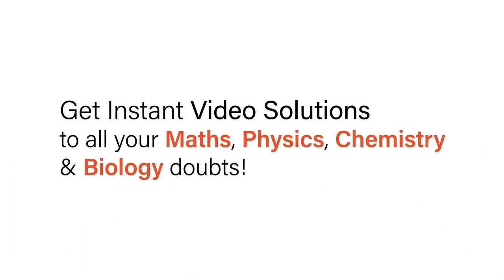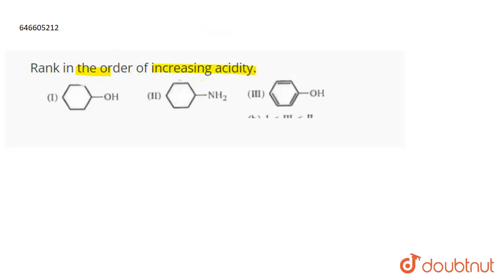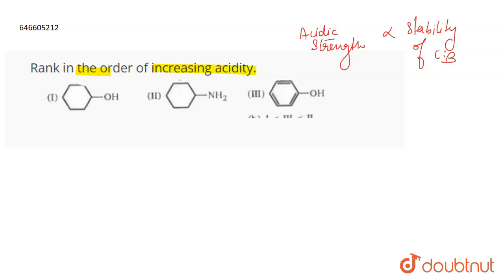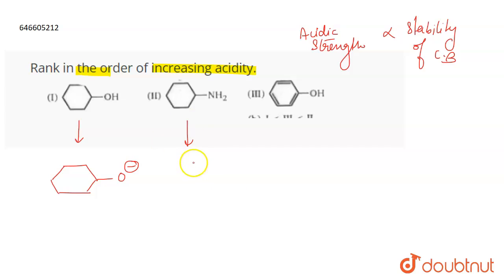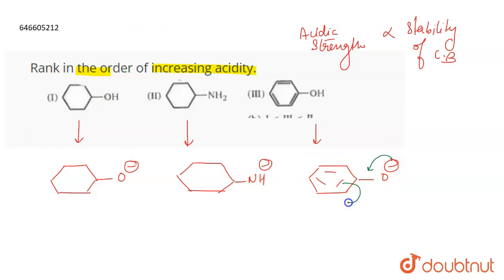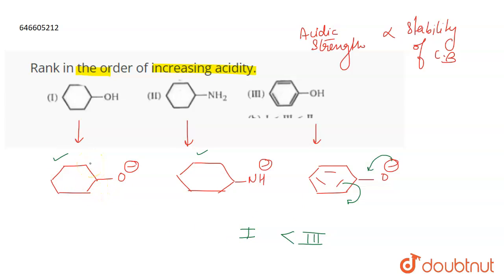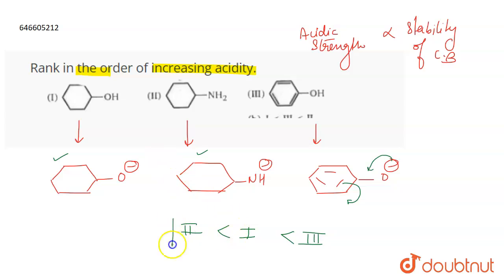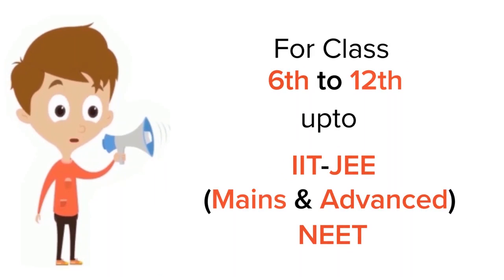Rank in the order of increasing acidity. | 12 | GENERAL ORGANIC CHEMISTRY | MS CHO...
Rank in the order of increasing acidity.
Class: 12
Subject: CHEMISTRY
Chapter: GENERAL ORGANIC CHEMISTRY
Board:IIT JEE

👉 Have Any Query? Ask Us.